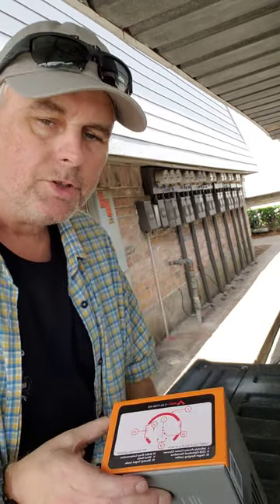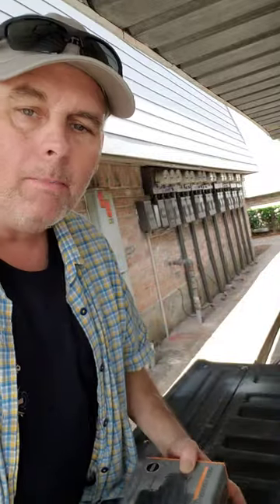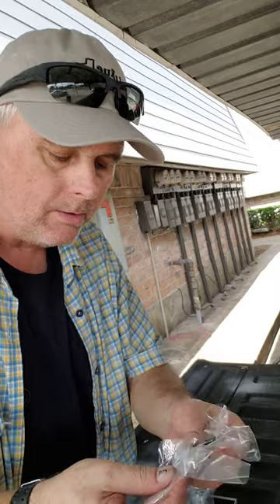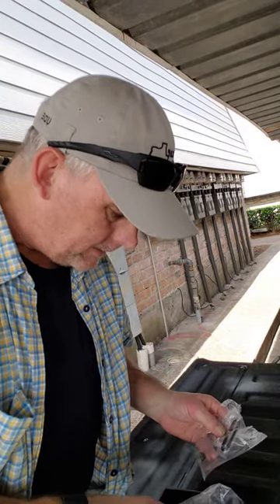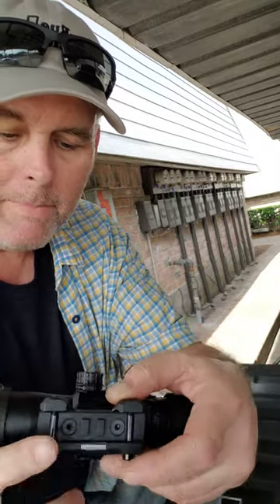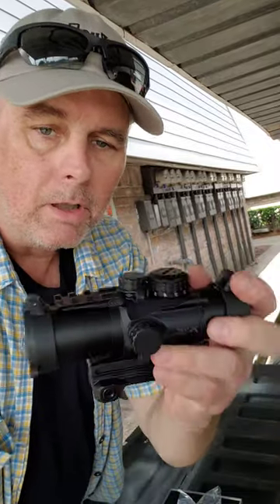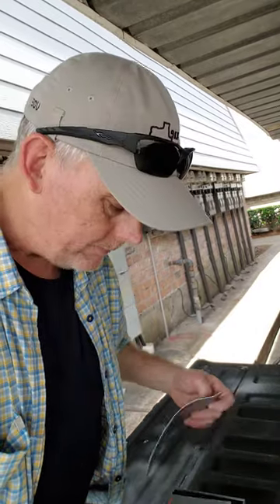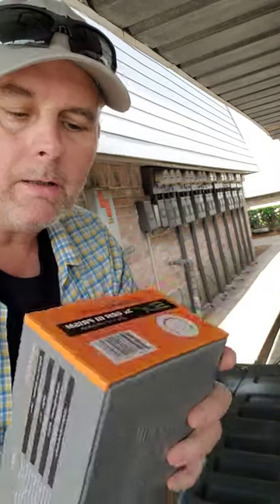My 2nd SLX GEN III 3X prism from primary arms.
My second gen3 slx 3x prism from primary. Got the 1st one about 3 weeks ago now. Great optic for the $